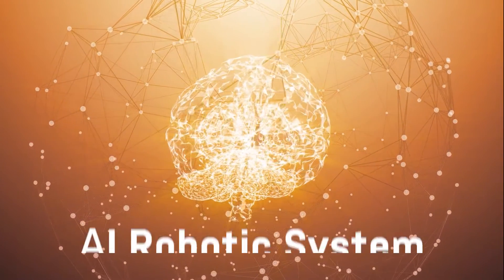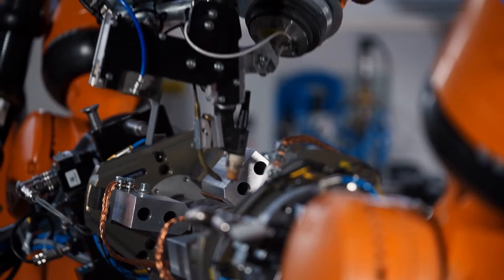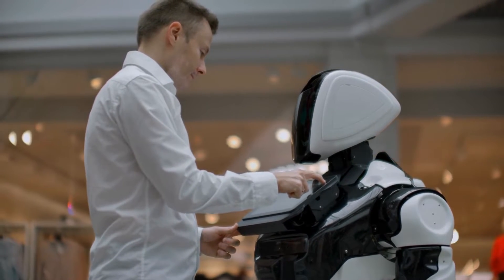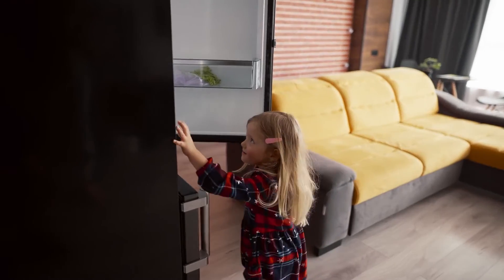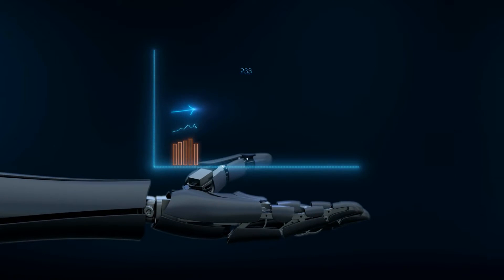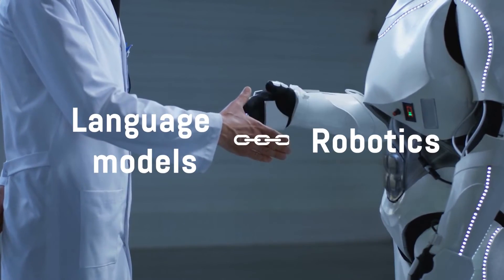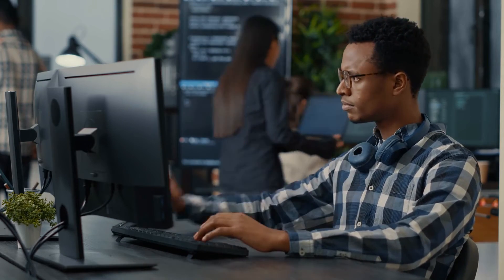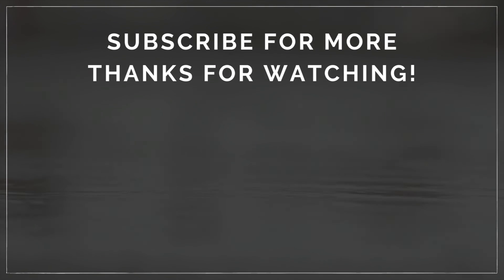The ROBOT that listens to you! PaLm-SayCan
Hello Beyonders!
Your personal butler or housekeeper ? Hell yes! In this video, we discuss a robot that is able to understand commands via natural language. The artificial intelligence model used is PaLM from Google, which integrates with robotic systems for task execution .

Links:
PaLM-SayCan

Chapters:
00:00 Introduction
01:02 Current Robot Limitations
02:05 NLP without Robotic implementation
02:34 NLP with Robotic implementation
03:31 Data and Metrics
04:30 Future Exploration